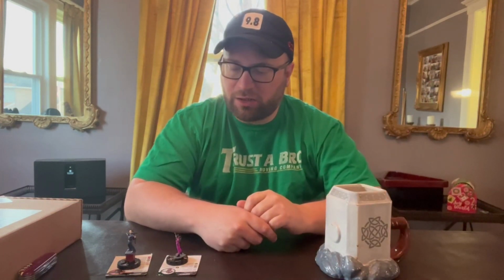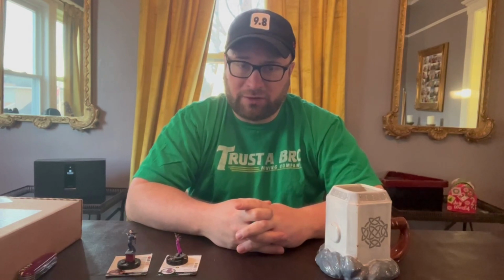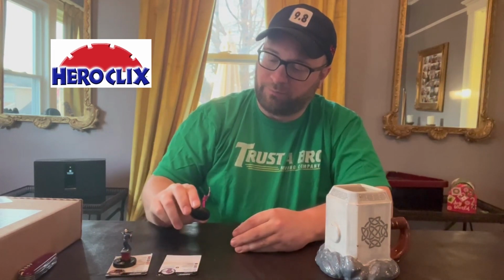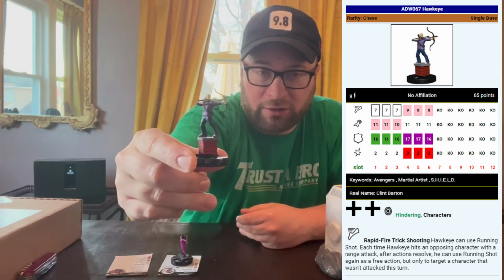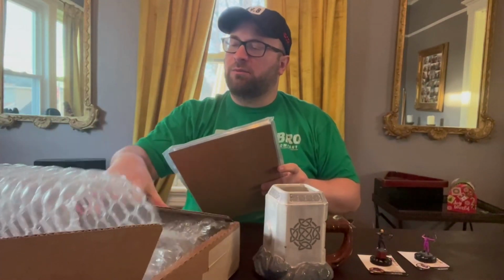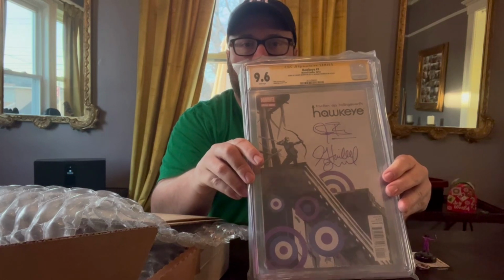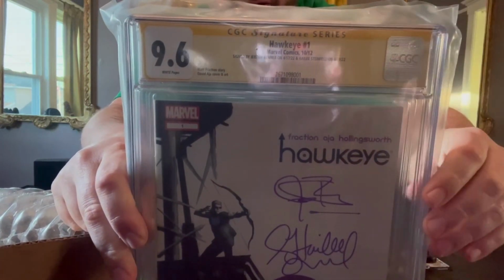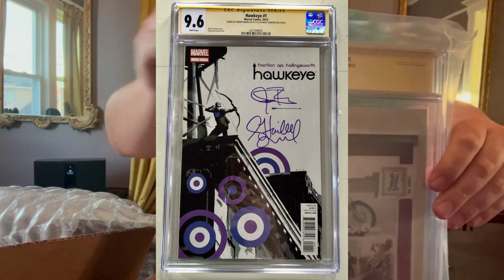CGC UNBOXING - Hawkeye (2012) #1 Fraction/Aja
Comic Book Unboxing
Hawkeye (2012) #1 Fraction/Aja

In this video I am unboxing a CGC Signature Series comic book that I sent away a few years ago and just received.  What a great time to get it back, near the holidays!  Hawkeye is one of my favorite characters.  If you haven't seen it, go watch the Hawkeye series on Marvel Studios: Disney +.